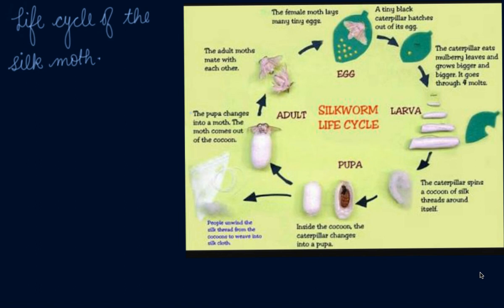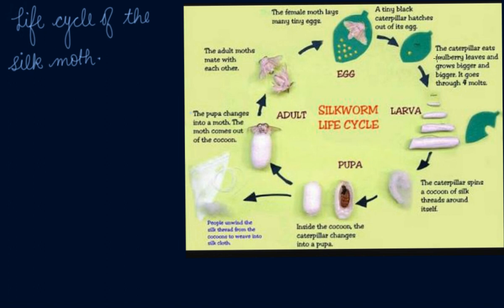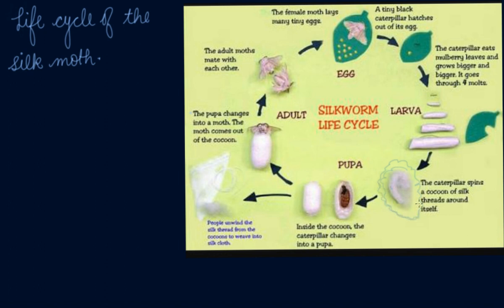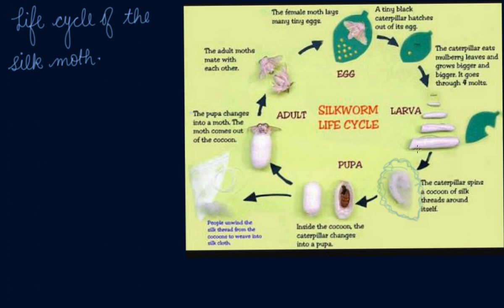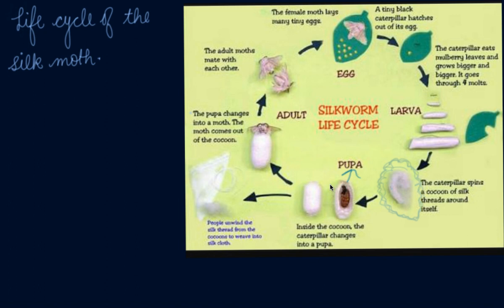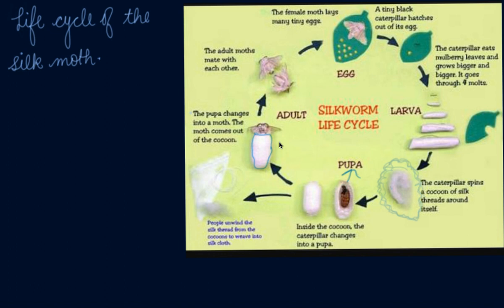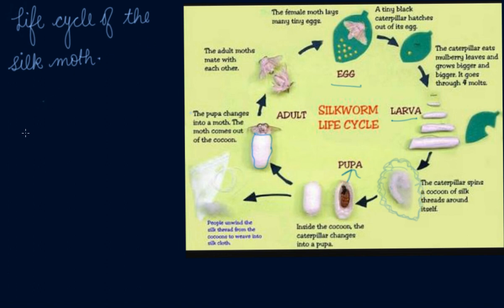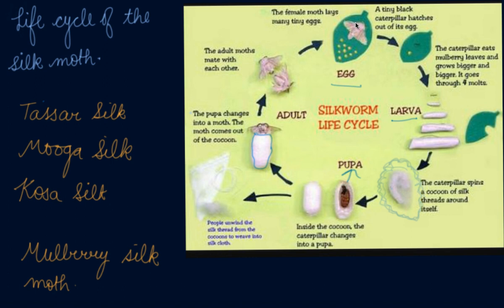Life Cycle of the Silk Moth | Class 7 Chemistry Fibre to Fabric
Life Cycle of the Silk Moth | |  Class 7 Chemistry  Fibre to Fabric by Parul Madan